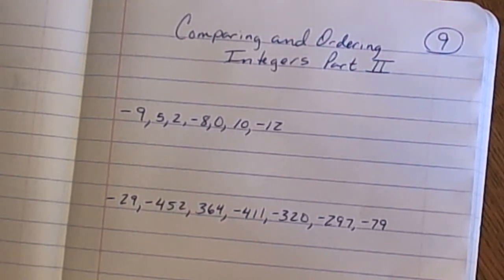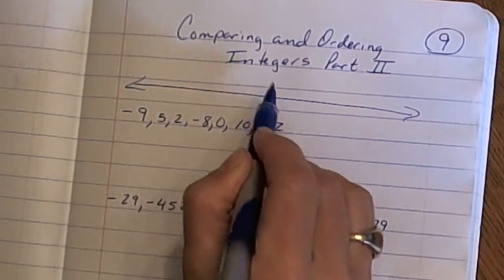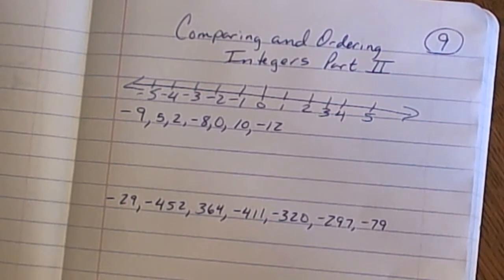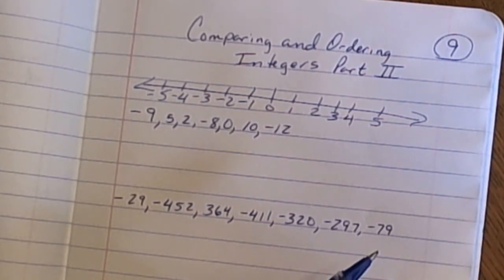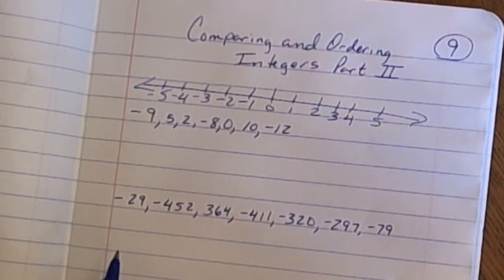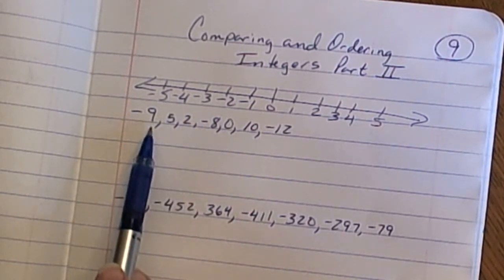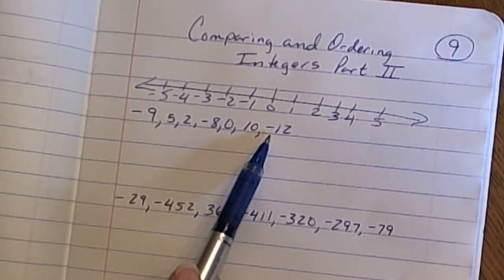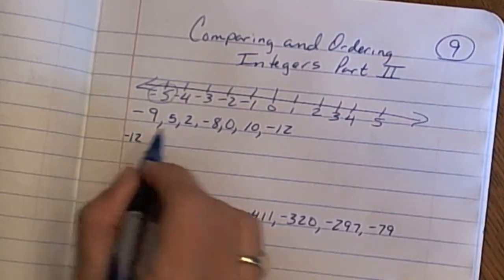ordering integers part II